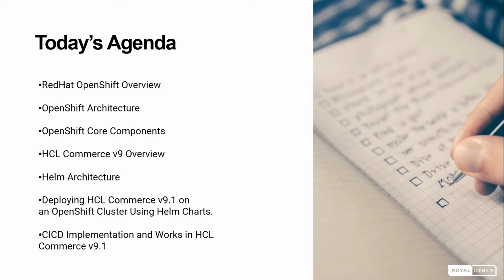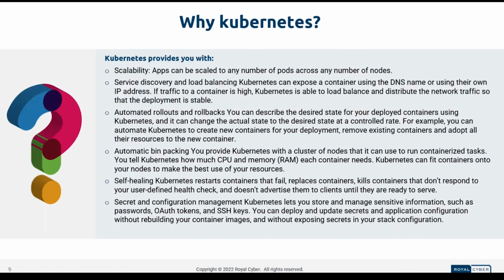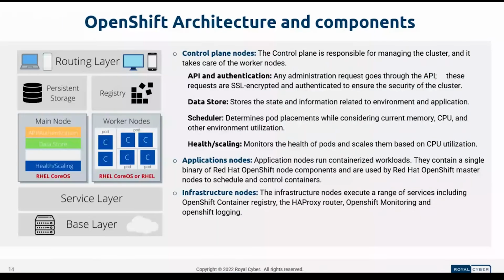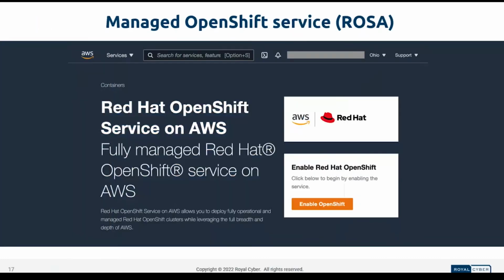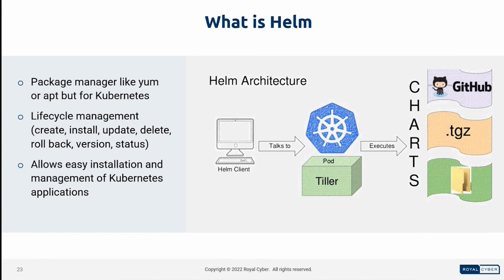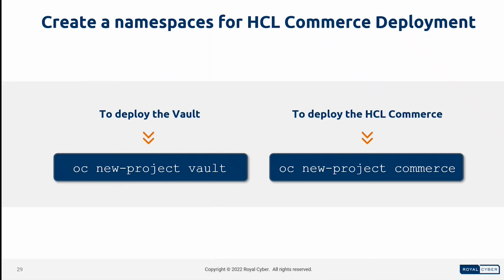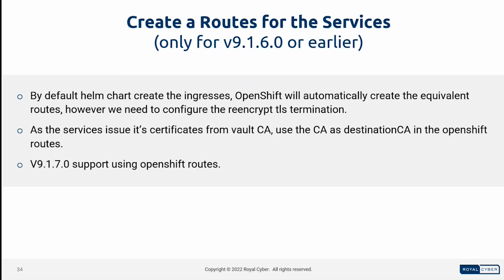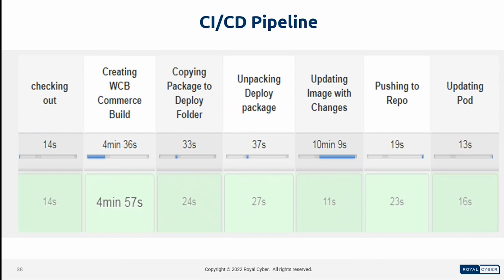Deploy HCL Commerce V9 using OpenShift Container Management Platform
Formerly known as WebSphere Commerce and WebSphere Commerce Suite (WCS), HCL Commerce V9 is a software platform framework for eCommerce which includes marketing, sales, customer, and order processing functionalities in an integrated and tailorable package.

HCL provides ready out-of-the-box docker images and the respective Helm charts to use and deploy HCL Commerce on OpenShift and build an OOB Commerce store. This allows for easy installation and management of the OpenShift applications, with customized Helm charts for each module to achieve a smooth deployment.

Watch this webinar and discover how OpenShift’s features makes HCL Commerce V9 deployment fast, simplified and helps to maintain industry security standards.